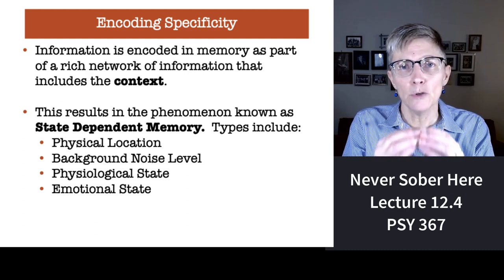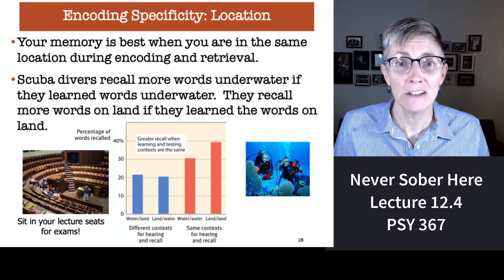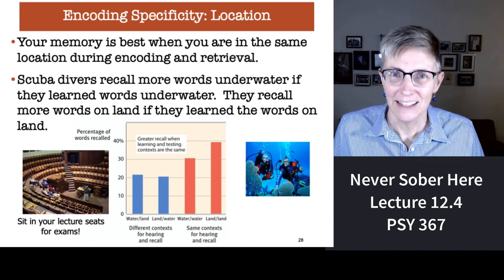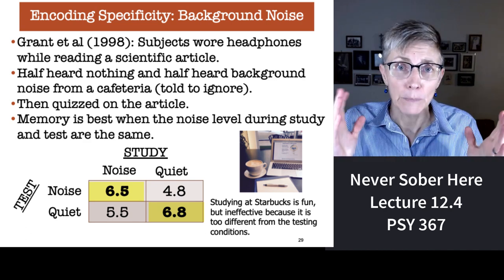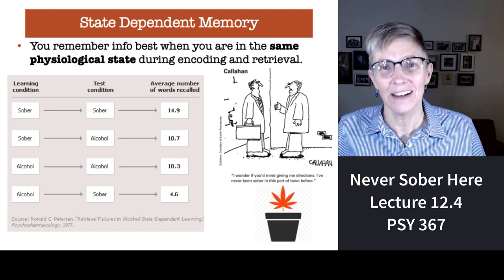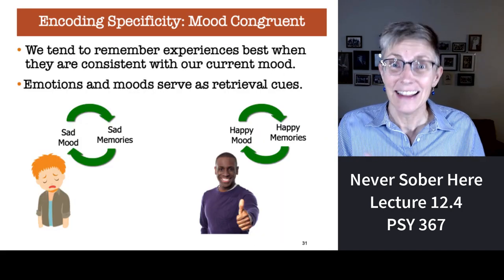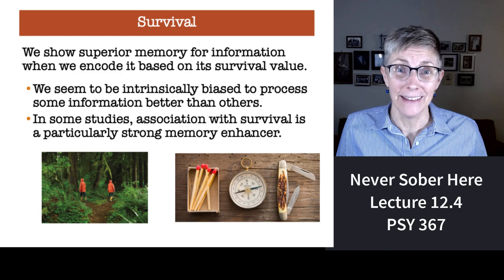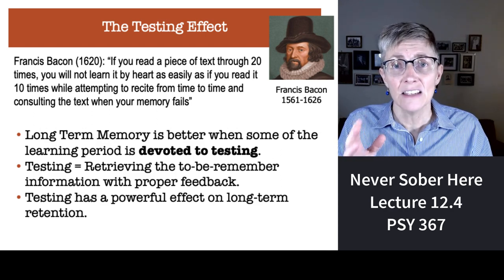367 Lecture 12.4 S21 Can you give me directions? I've never been sober here before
This 4th segment of lecture 12 (Spring 2021 semester) provides an overview of the many types of state dependent memory.  In short, your ability to remember information is best when you recall it in the same place and conditions as when you learned it.